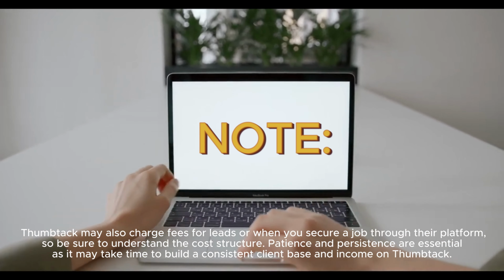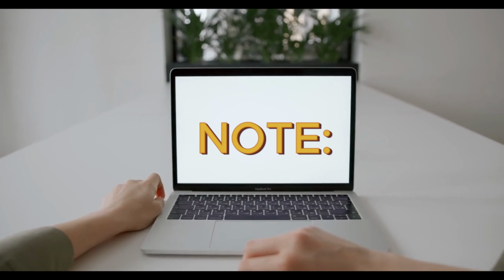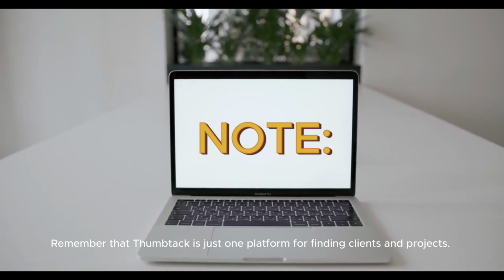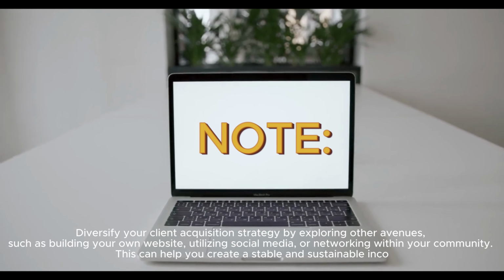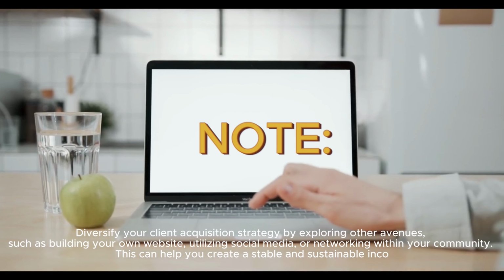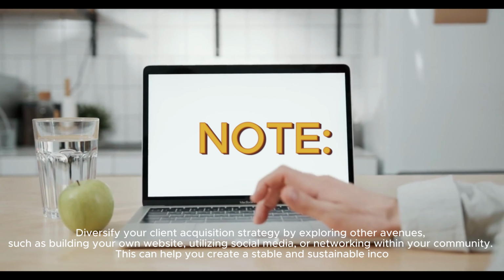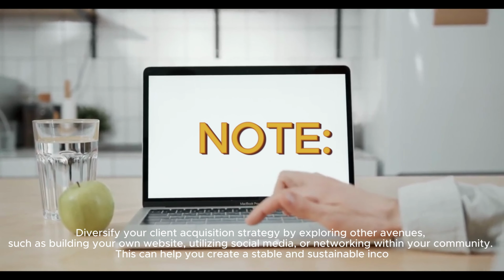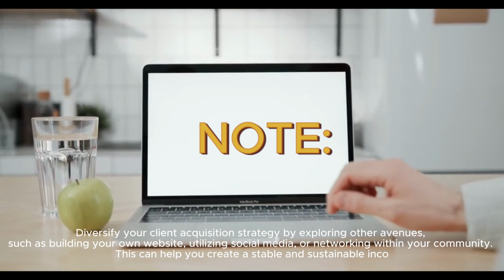HOW TO EARN MONEY IN THUMBSTACK